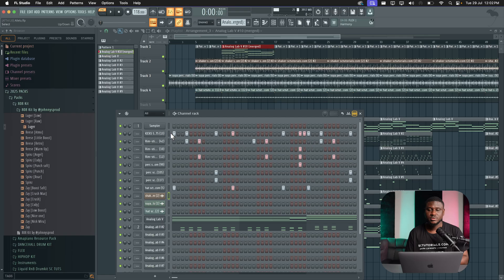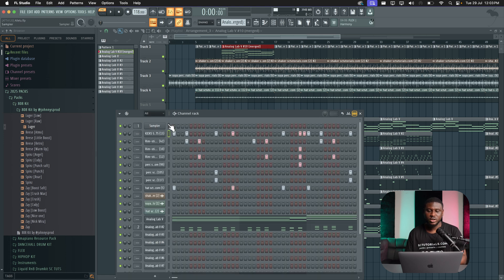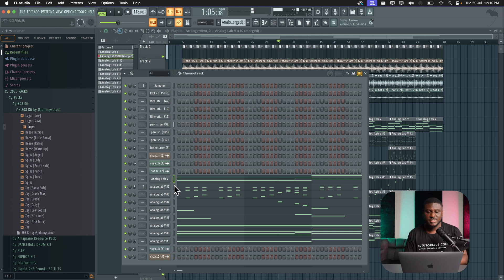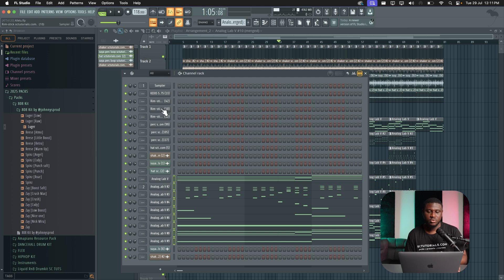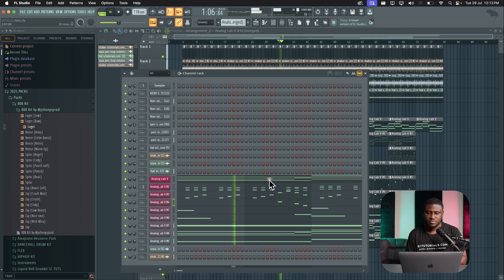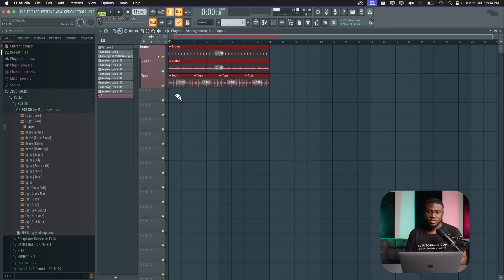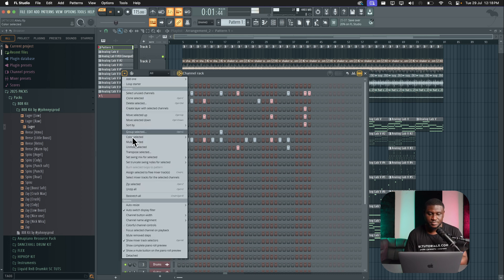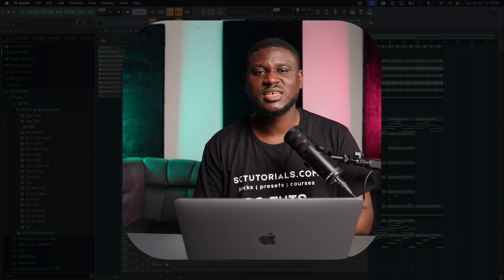How to use FL Studio Channel rack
7 channel rack features you didn't know you needed